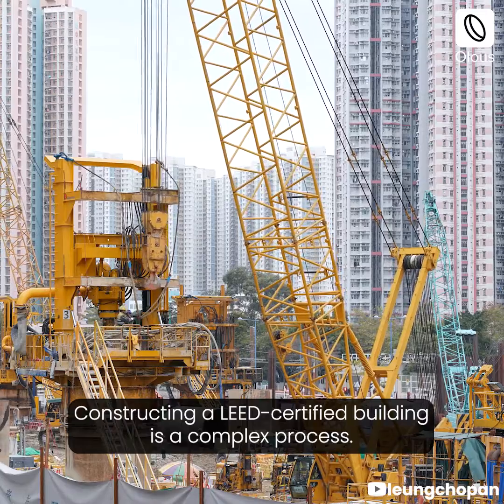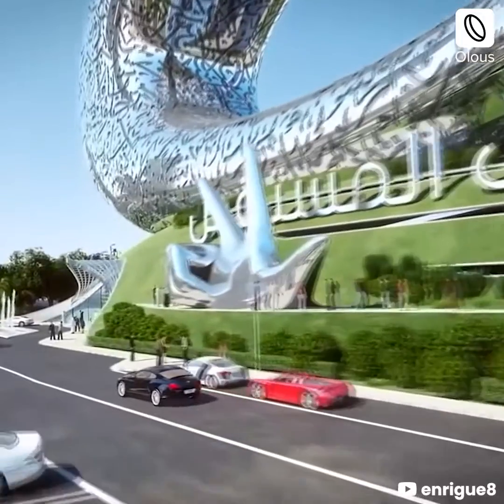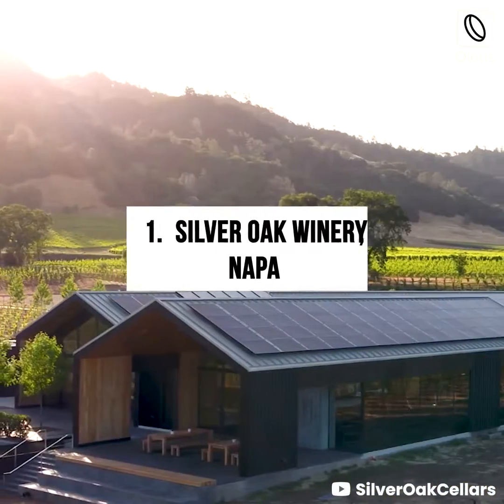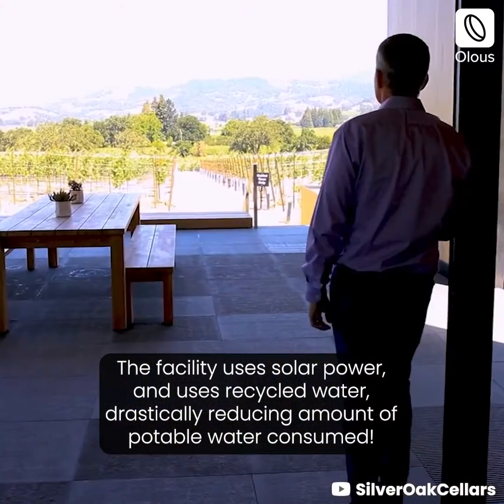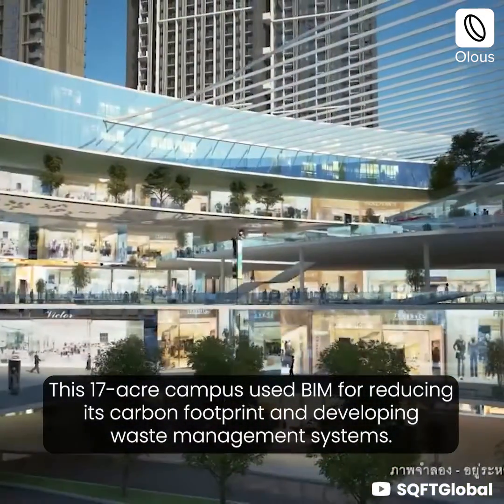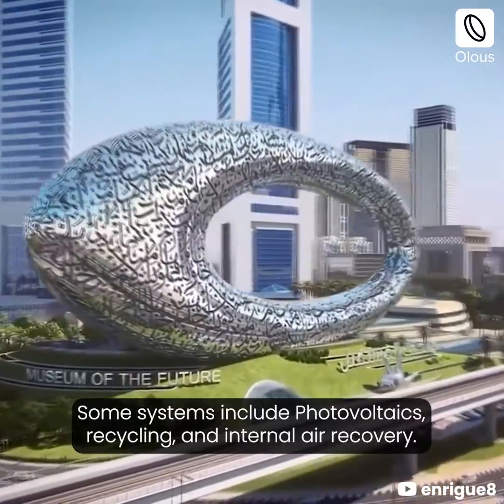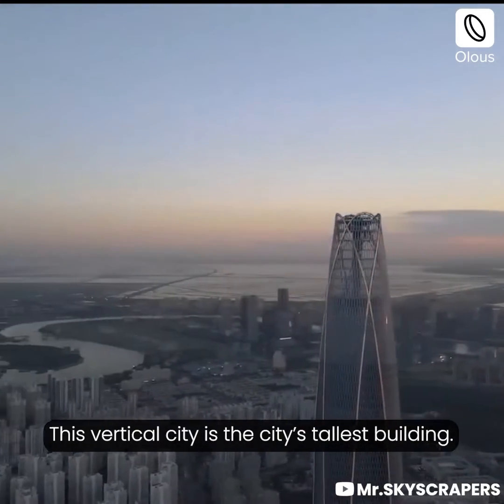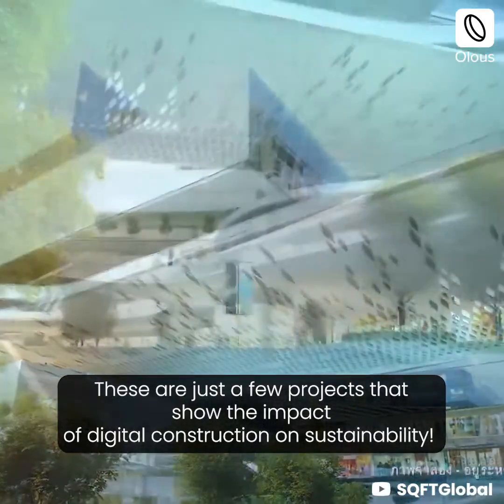5 Ways BIM can help achieve LEED certification!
How can BIM help to achieve LEED certification?
See some of the great projects in the world who have adopted this technology.